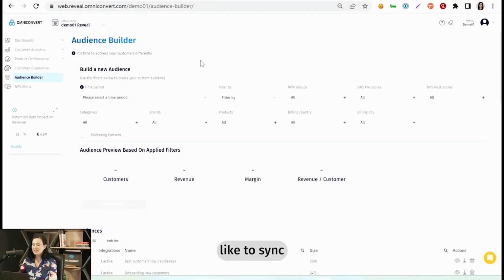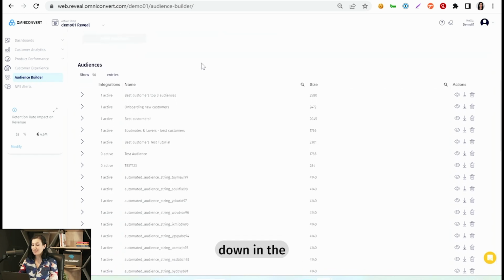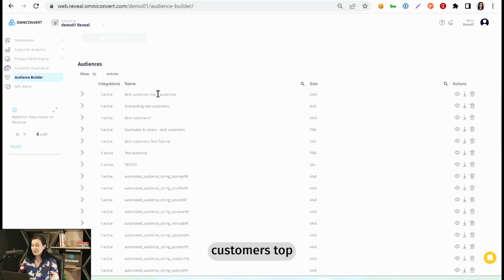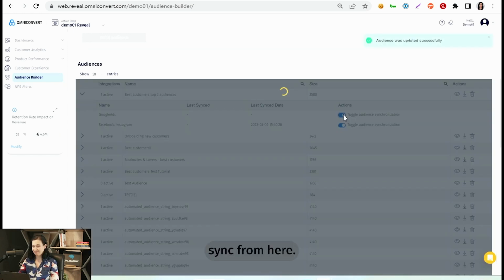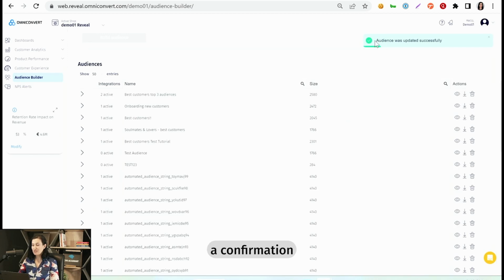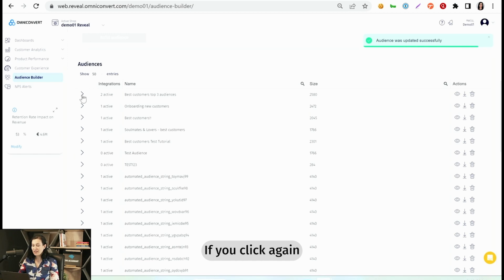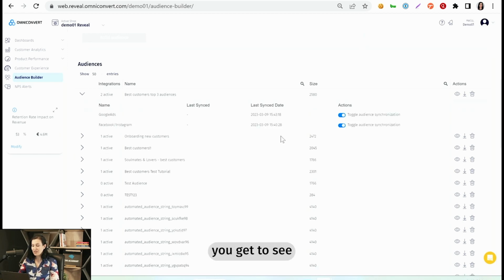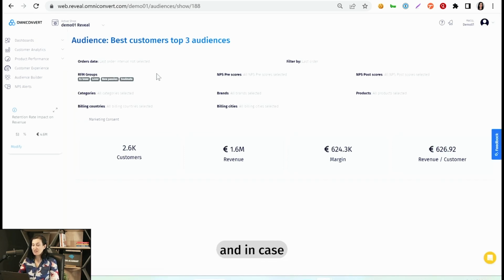How to sync audiences with Google - Omniconvert Tutorials